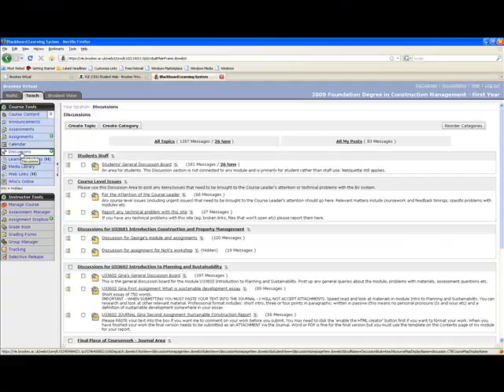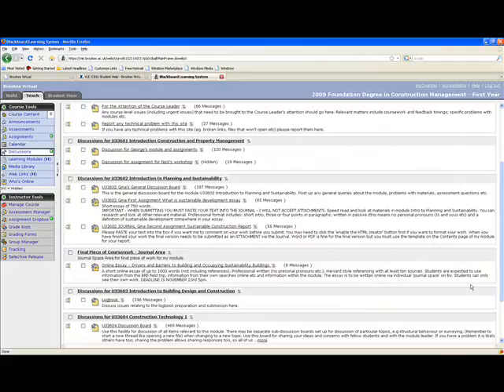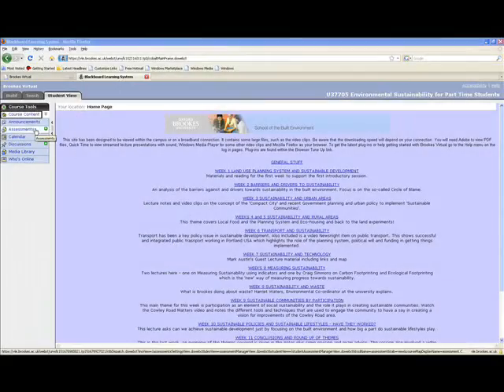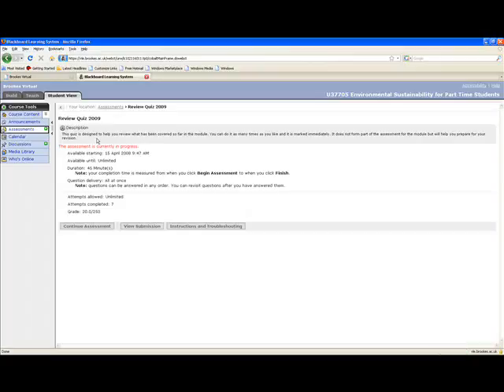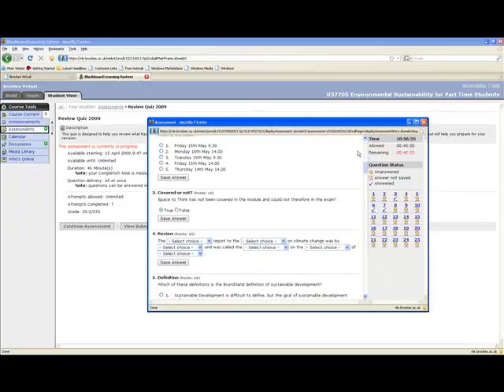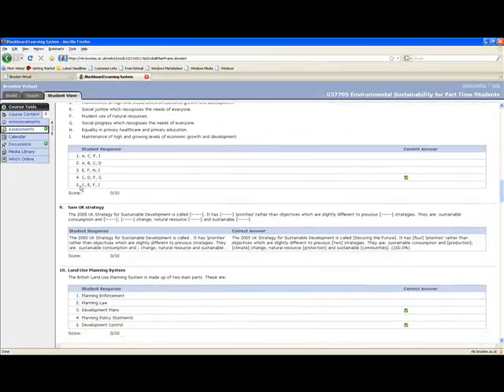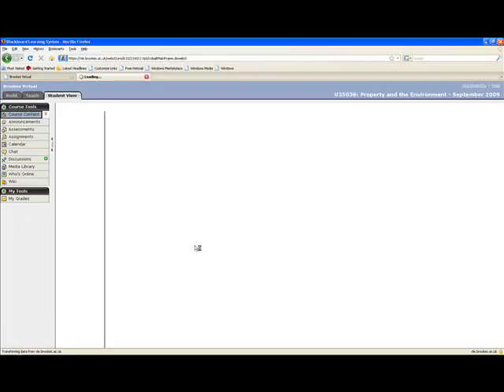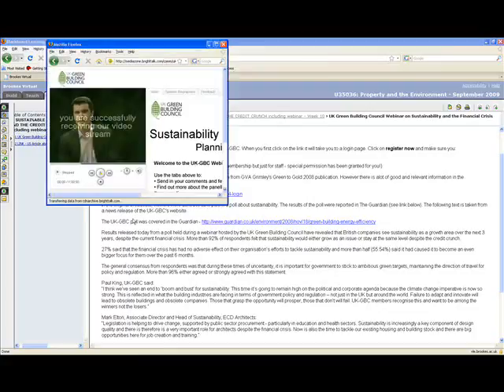TECHNOLOGY FOR GBC wmv